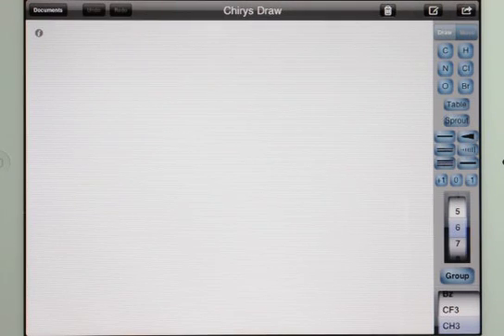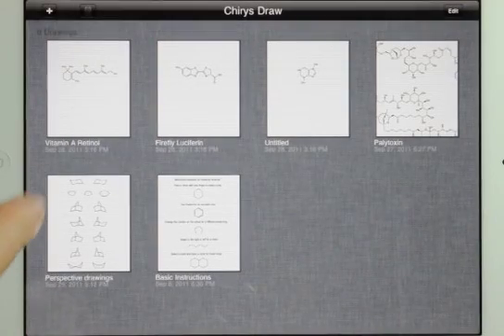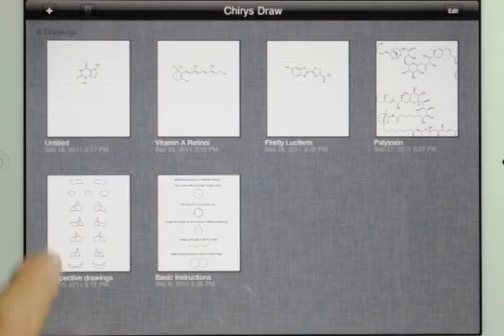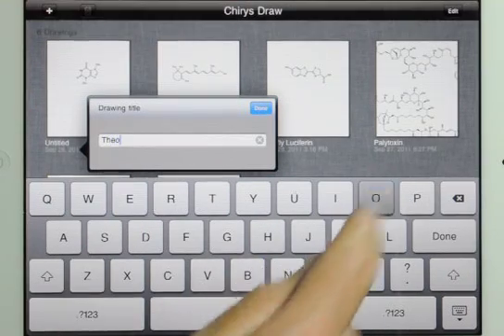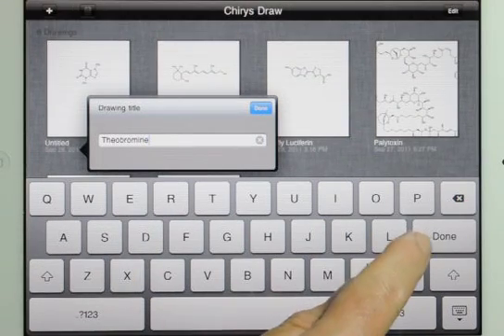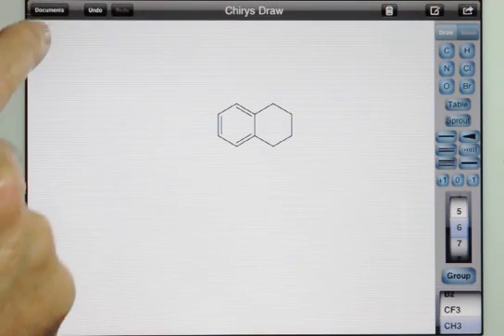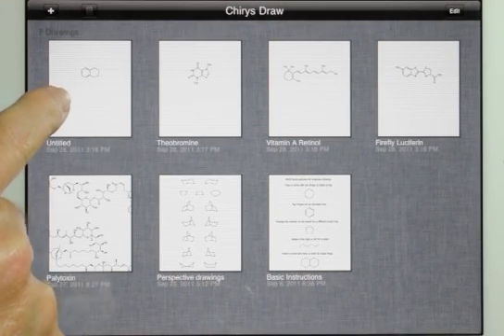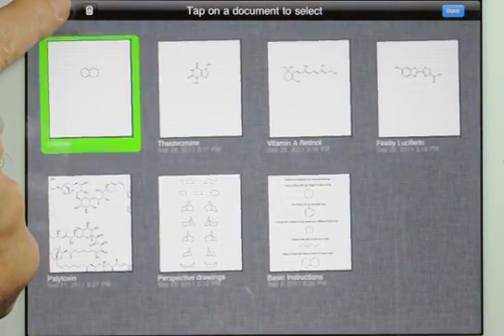4. Open, Save, Title, Create, Delete in Chirys Draw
Open, edit, and save an existing drawing.  Change the title of a drawing.  Create a new drawing or delete existing drawings.